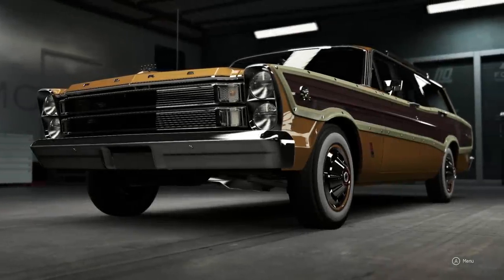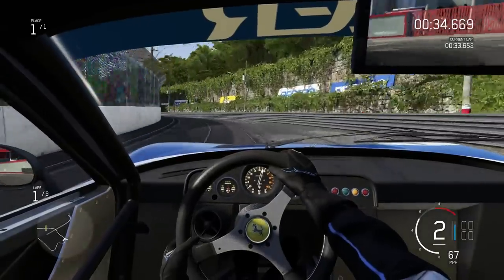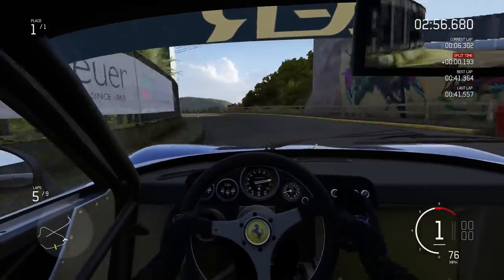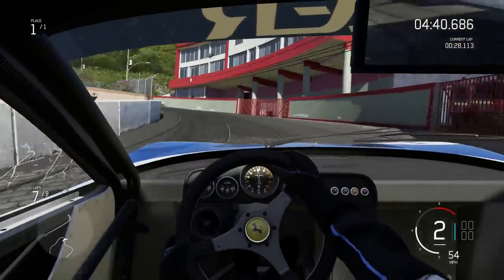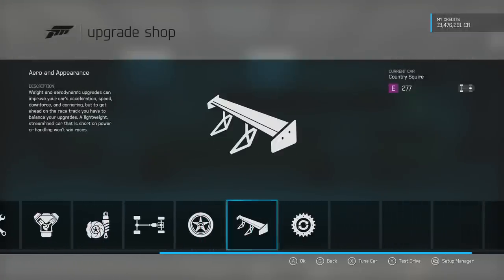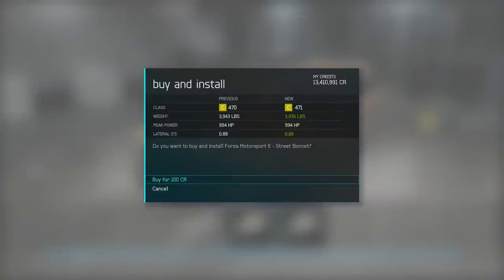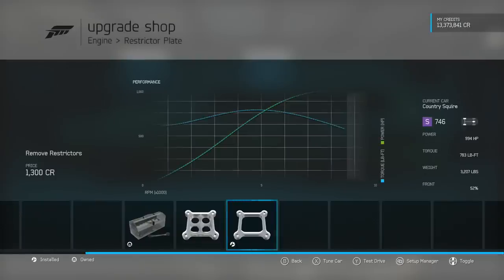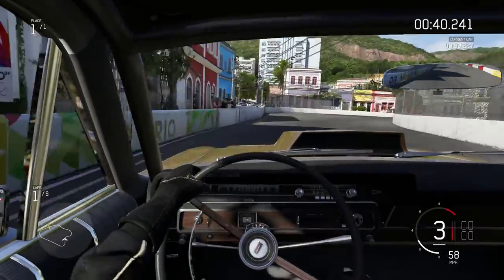Forza Motorsport 6 Silly Car Build 1000HP Ford Country Squire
For the first of my Forza 6 silly car builds I stick a nascar engine into a ford country squire, if that isn't enough I also see how it fairs against a Ferrari race car.